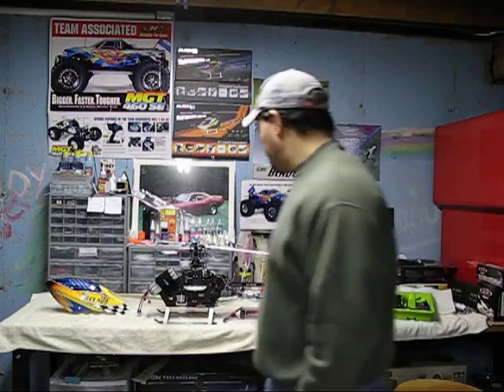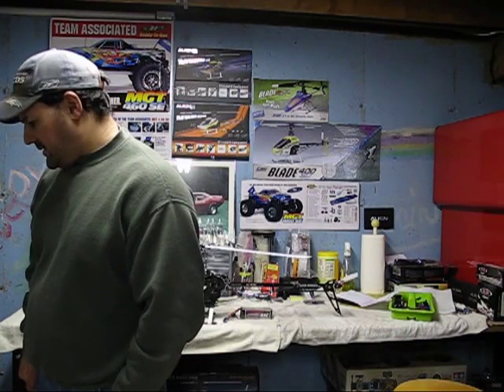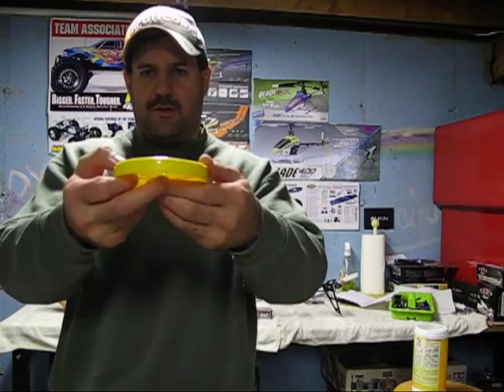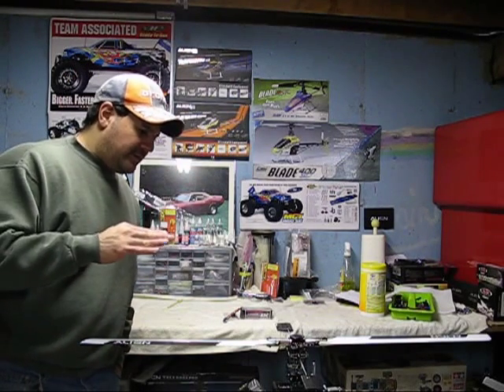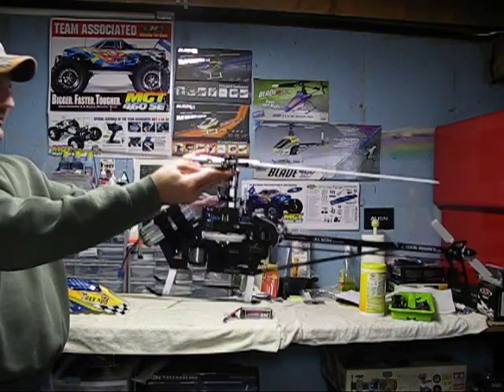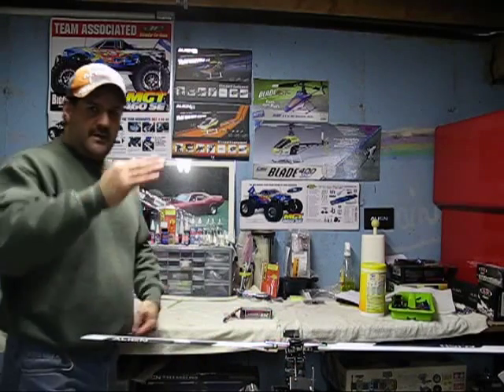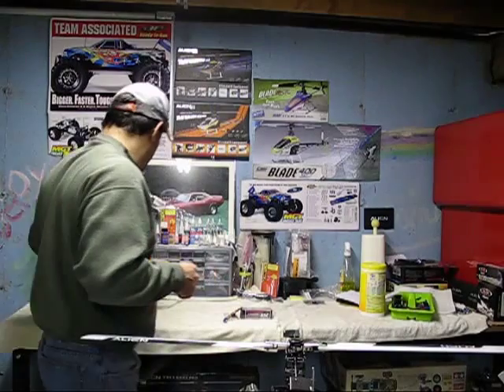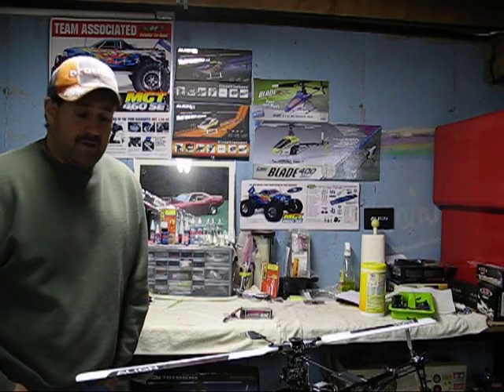trex 500 pro, how to balance heli out.m4v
trex 500 pro,how to balance heli out